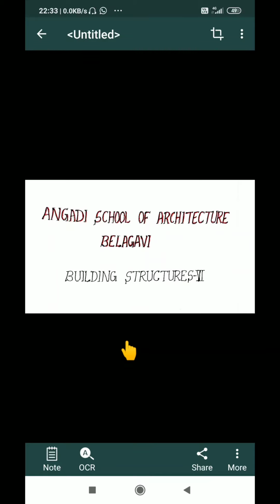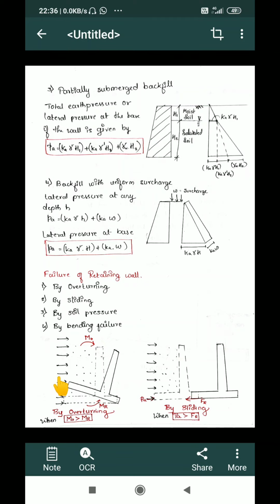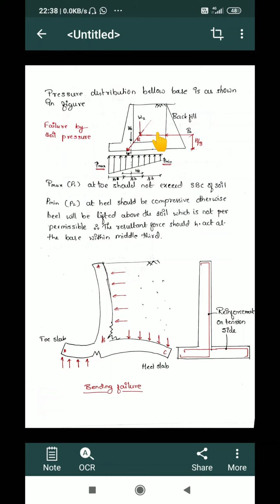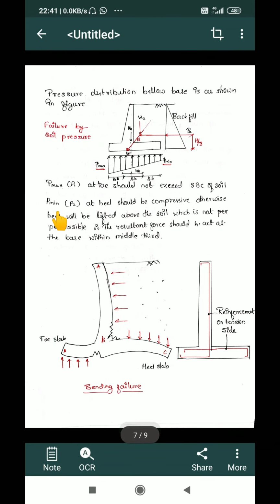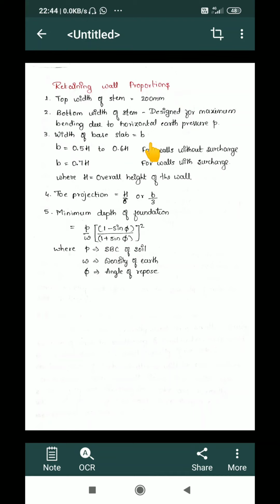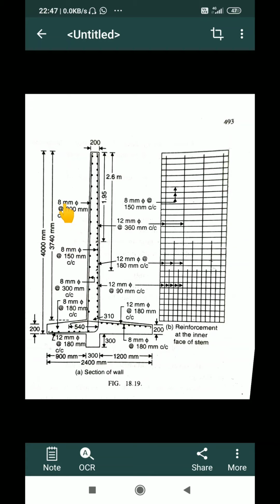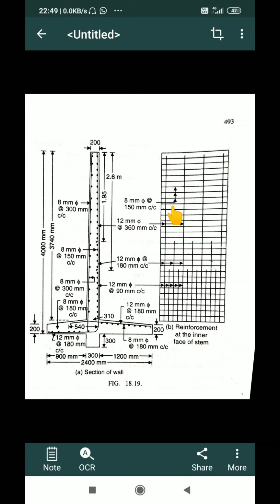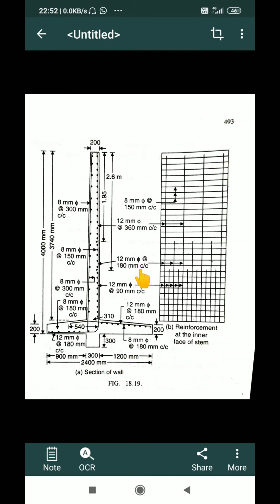15ENG65 Retaining walls Part2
Failure modes, proportioning and reinforcement details for retaining walls